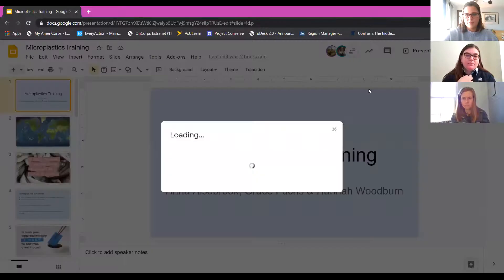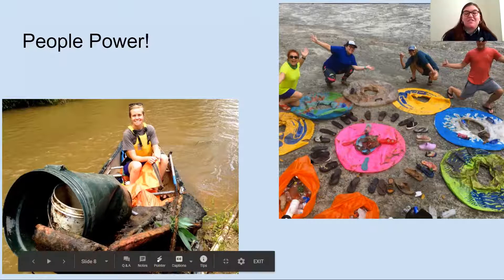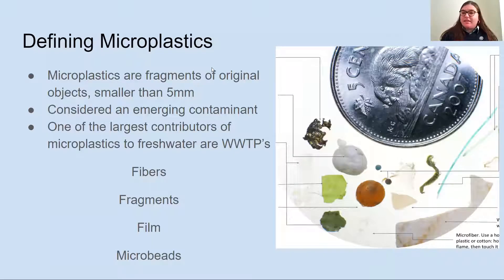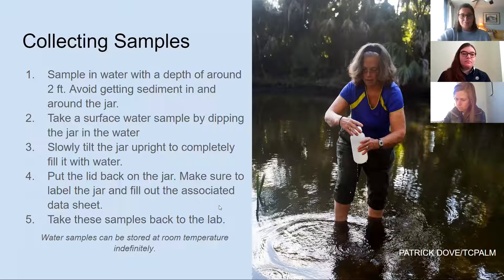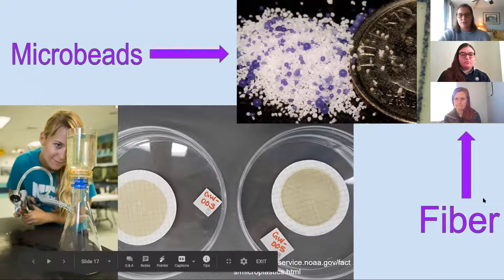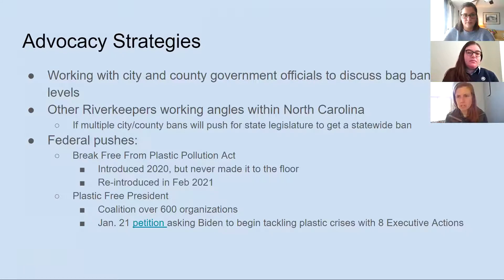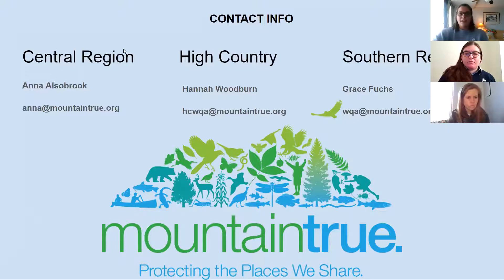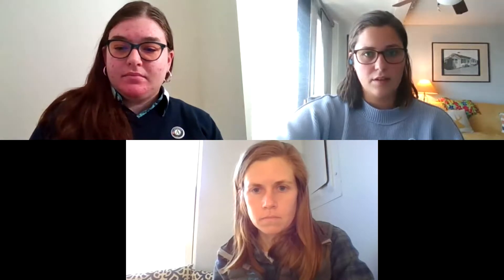Microplastic Sampling Program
Join us in our fight against microplastic pollution. This video provides training and basic information about the microplastic sampling we are hosting in the French Broad, Green, and Watauga rivers.